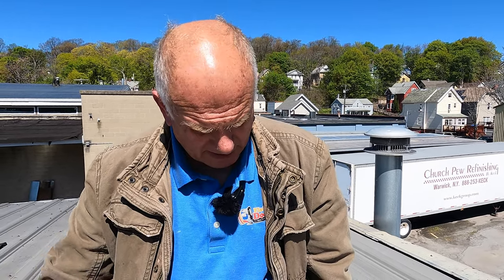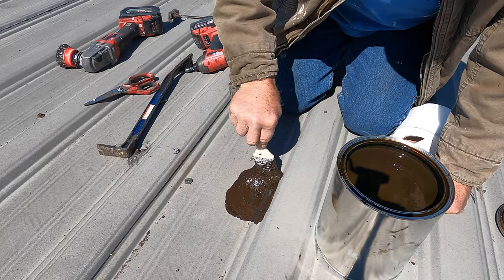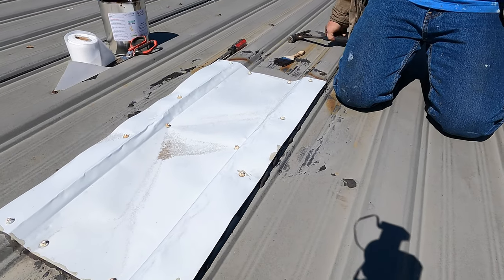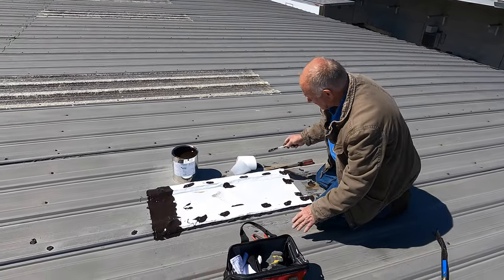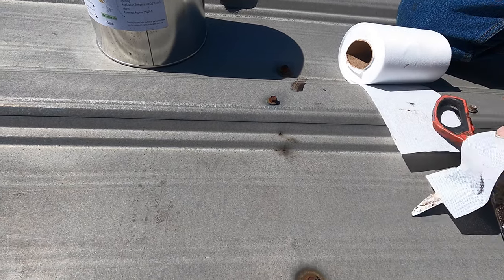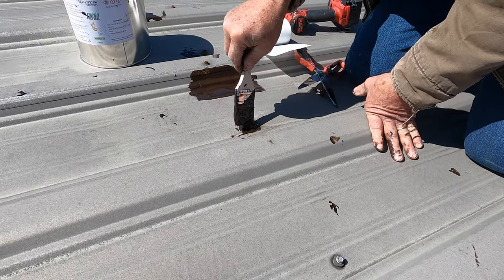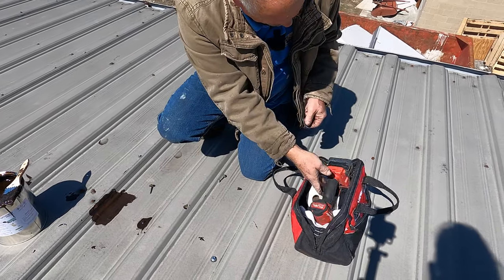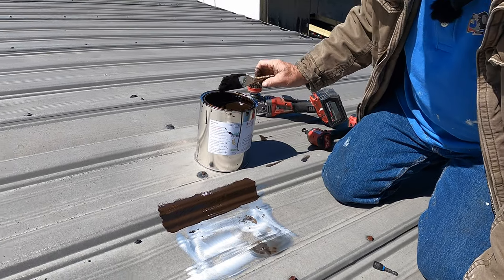How to Find and Fix Leaks on a Metal Roof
This is my son's YouTube channel. An honest roofing professional:   @allroofusa6762

Finding and Fixing Leaks on a Metal Roof. I walk around this metal roof and point out where possible leaks could be and then show how to fix them. You will learn how to keep your eyes open for certain signs to help you detect leaky spots.
Super Silicone Seal and Turbo Poly Seal can be bought

Chapters:
0:00 Find and Fix Leaks Metal Roof
0:25 Hole in metal roof
1:30 Metal Patch Seam
2:50 Rusted pinholes in the metal
5:47 Bigger area with rust
7:20 Silver Coat Protection